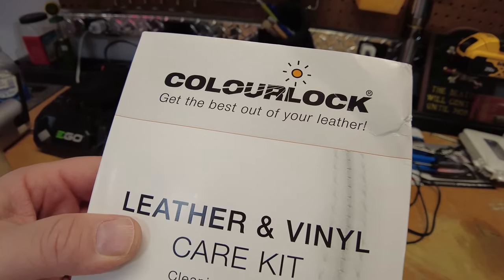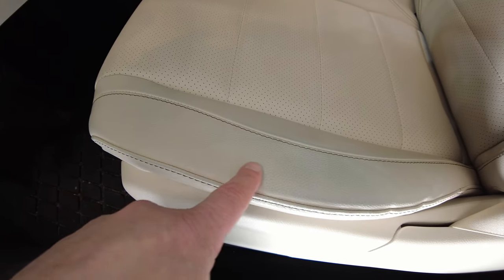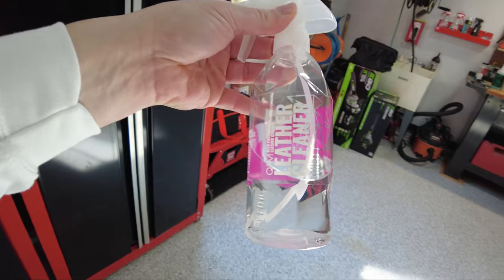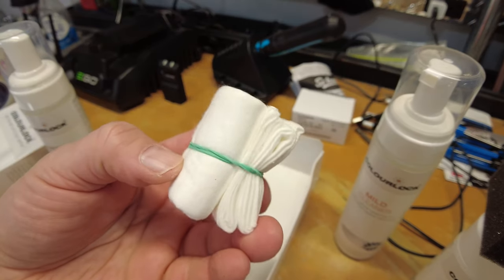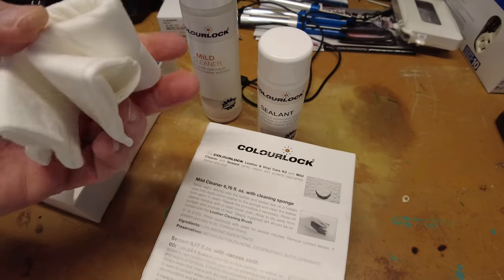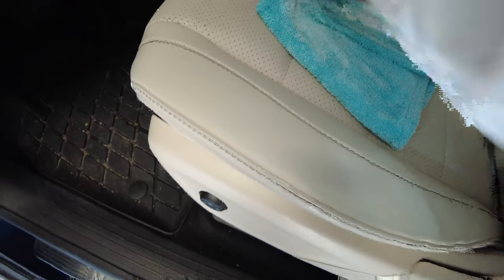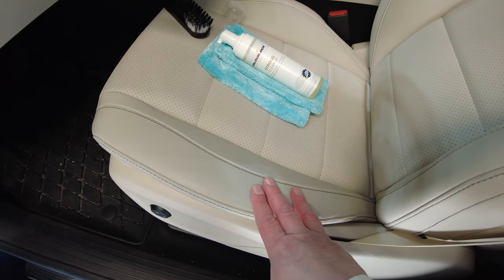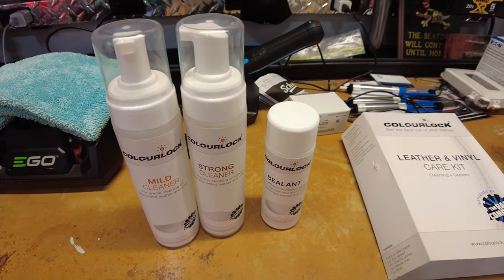How to remove blue jean dye transfer from automotive leather - Colourlock Leather Cleaner trial (4K)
Denim (jeans) dye transfer on automotive leather / vegan leather seating can be difficult to remove.  Some products are more aggressive than others and some manufacturers offer years of experience when it comes to this type of removal.  Always consult a professional detailer and ask questions prior to using any products not normally used on automotive seats. Dye transfer is a very common phenomenon and is very noticeable on light leathers or interiors.  This video offers some of my personal experiences with different products and a first-hand experience trial of the Colourlock (German company) leather care kit system.  Comes with Mild Cleaner, Brush, applicator pads, and sealant.  Purchased from The Rag Company.
Some people believe that you can use a magic eraser...may try it on a different car prior to using it here.  Magic Erasers can be abrasive and, in my opinion, should not be used if not needed.  But I will test it out on my own at a later date.

Sorry for some of the video footage…I believe I need a new PC :(
Also, my brother noted that I was not 100% clear that I used the STRONG cleaner by Colourlock and I wanted to note that I did. sorry for any confusion. Ultimately, it took the STRONG for a majority of the blue dye to come out of the fabric. Plus, it was very cold in the garage, so I think that had some effect on the product and how it worked. Good luck!

Meguiar's all-purpose cleaner -

Colourlock Leather Care Kit -

Gyeon Leather Cleaner (mild) -

Griot's Garage Leather Cleaner -

Chapters :
00:00 - Intro
04:25 - Box Opening
07:40 - Application/test
10:44 - Final Thoughts